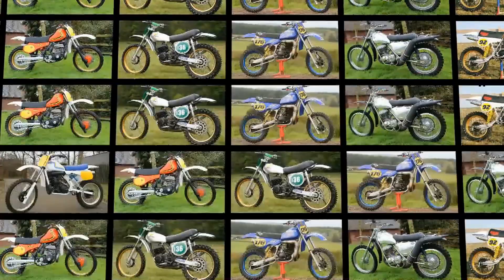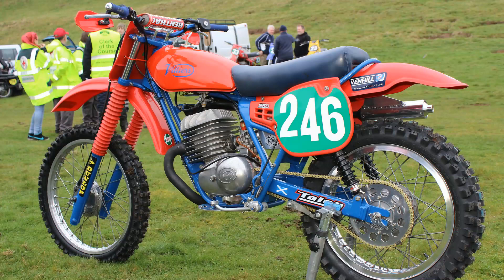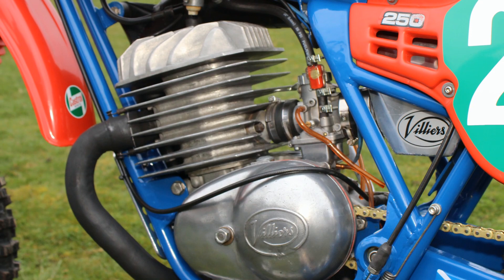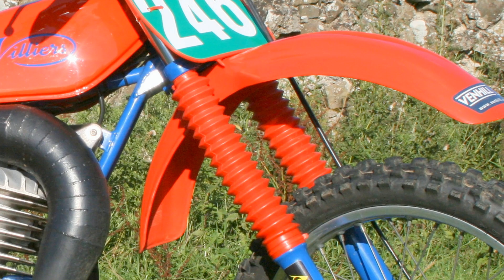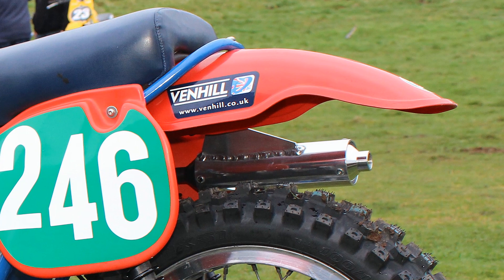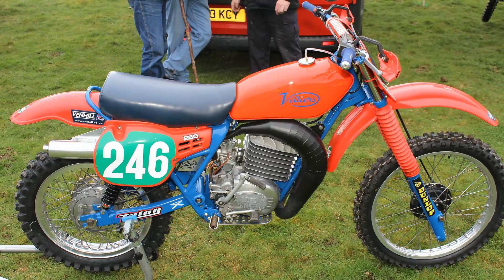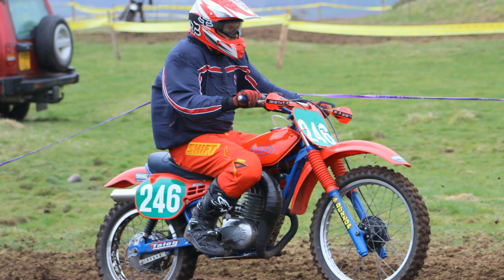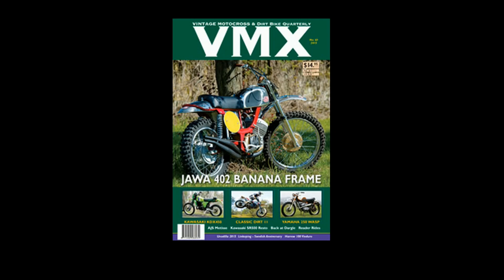Vintage Motocross Bikes "1966 Villiers 250 Scrambler."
A quick look at Middlesborough man Ian Ward's 1966 Villiers 250 scrambler. This of course is not a fully original machine from that year as Ian is constantly swapping and upgrading parts on this bike to  personalise it. That is why he has not painted the bike in traditional black and chrome but has used his own blue and red colour scheme.